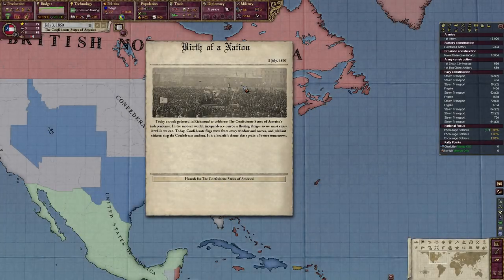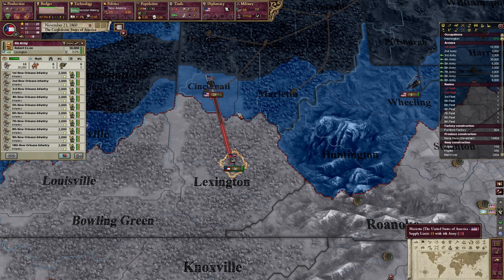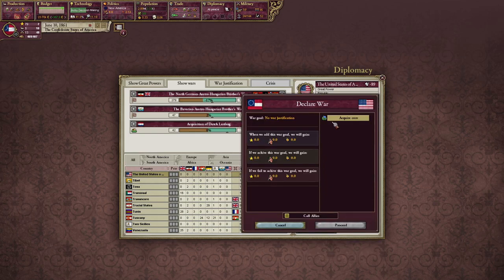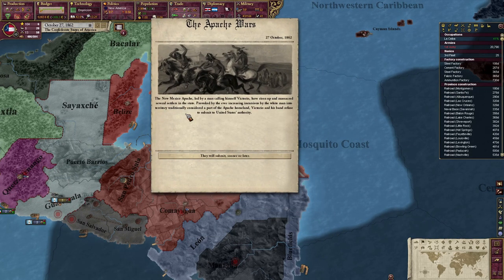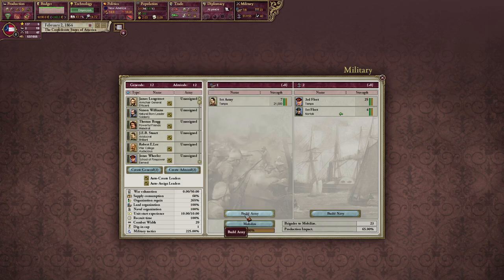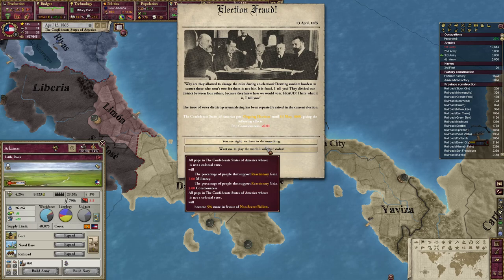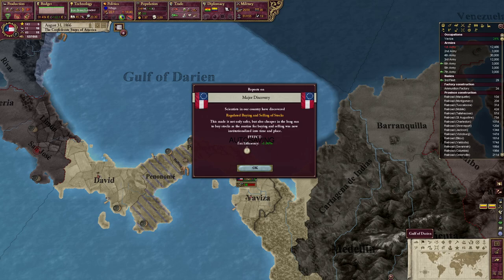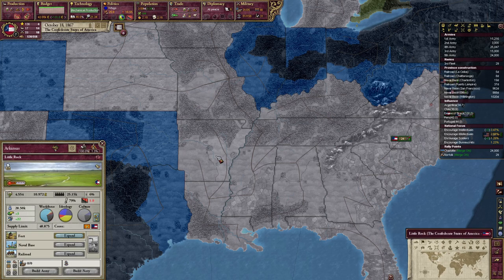STATES RIGHTS OR BUST! Victoria 2 - Blood And Iron, Confederate States Of America #1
The Confederacy is a young nation that truly believes in states rights, unlike the tyrants of the United States Of America. We believe in the strength of the individual free man, instead of giving power to the federal government. We will have our rights preserved, or die trying!

Mods Used: Blood and Iron